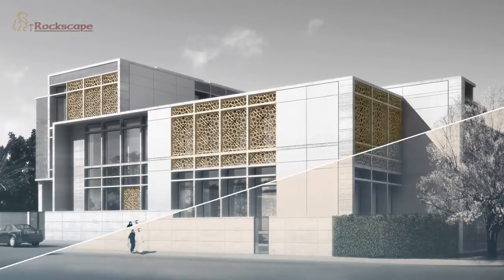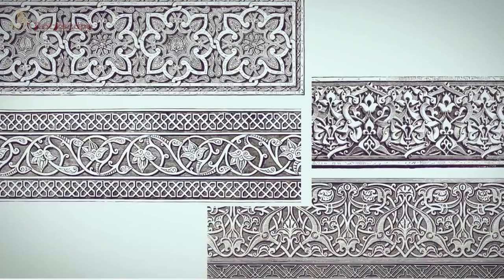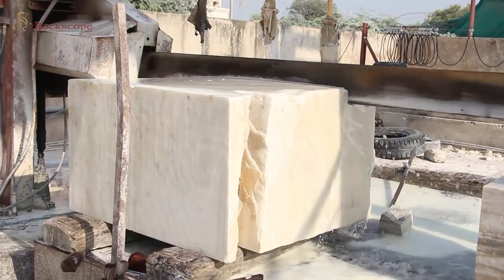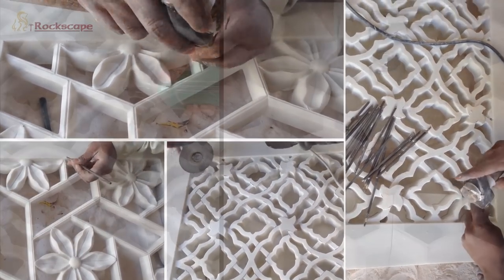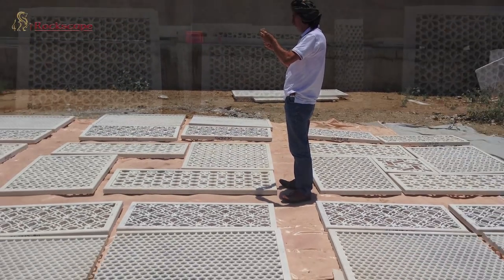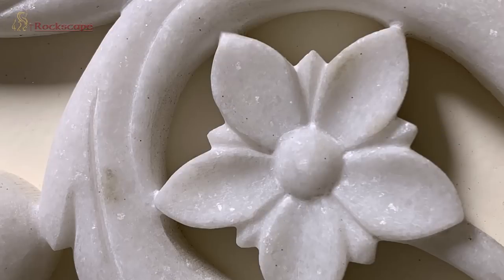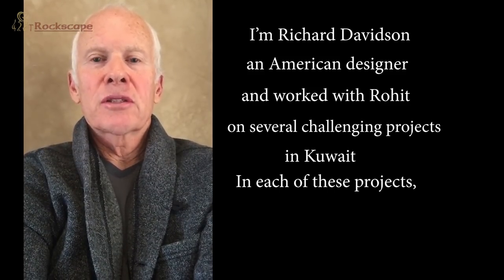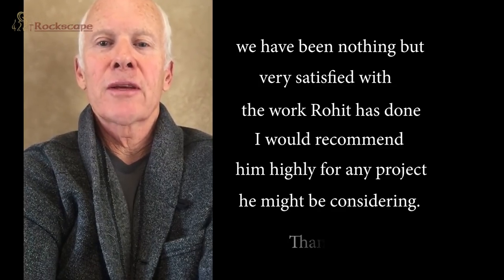Custom Design Grille Mashrabiya Jali // The Rockscape Company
Custom Design Mashrabiya Jali // The Rockscape Company
This video is all about Luxury lifestyle for luxury homes. Marble Jali Mashrabiya panels crafted for a signature residence in the Middle East, showcasing the complete process of making the marble jali, finishing them to the last detail, accomplishing installations. A must-watch for art connoisseurs, designers, architects.

Ask us for Italian marble designs or Indian marble designs, Gazebo designs, Window Grille, Marble Grill, Custom Grill,  Pavilion Designs, Fountain design. Inlay work on marble or designer Italian flooring.

Italian marble or Indian marble stone tiles Or Makrana white marble Or Indian marble polishing Or  marble flooring design Indian marble counter tops, Italian marble. Wall design, relief panels in marble, wall cladding, Italian marble floor Italian marble floor border design Italian marble staircase Italian marble wall design, Italian marble flooring design,  Marble Floor Tile for Living Room Designs, Marble floor tile for living room designs,  floor tile marble floor, DIY, Italian marble Staturio Arbuscutta, Travertine marble, Carrara marble tub, Carrara marble tile, Carrara marble flooring design, marble price, Jali Mashrabiya, Baradari. Marble-Floor-Design-Corridor-with-borders, How to install marble flooring  artistic marble cutting, diamond polishing. Wall art, Wall decoration ideas, TAJ MAHAL architecture and design. Fort Palaces & History. Forbes choice. Venetian design, Roman design, Moroccan design, Geometric designs, Pietre Dura, Florence. Luxury lifestyle, Luxury homes Marble design Italian marble design Gazebo design Pavilion Design Inlay work on marble Forbes Fountain design Architecture Design Architectural Digest

We had been a part of THE ARCHITECTURAL DIGEST Design show in 2008 in New York.

more videos from The Rockscape Company